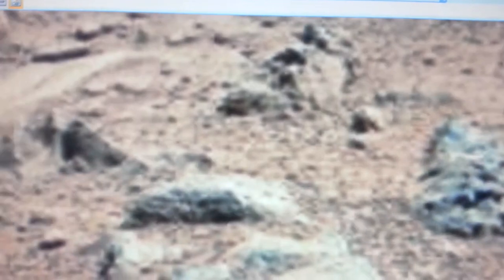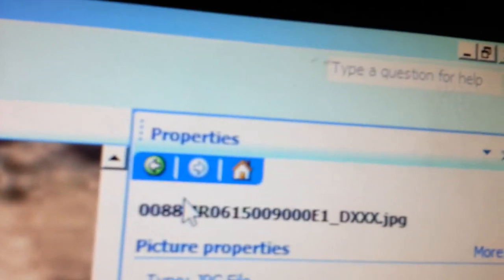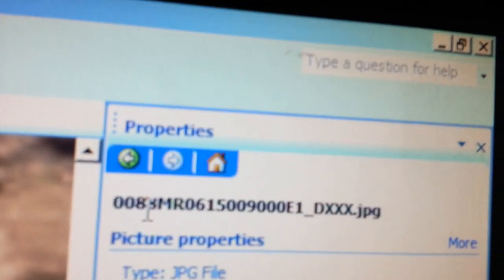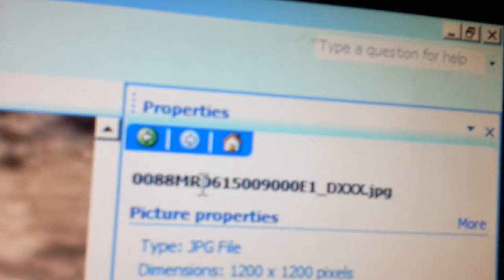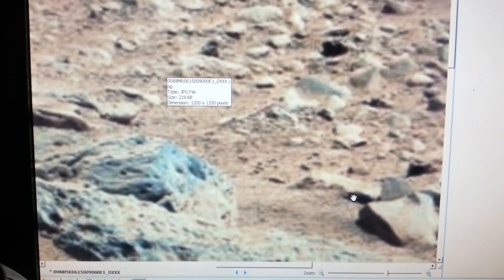NASA SOL 088 - Curiosity Rover Find's A Chain ,NASA Forgets To Tell The World !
MARS ANOMALIES